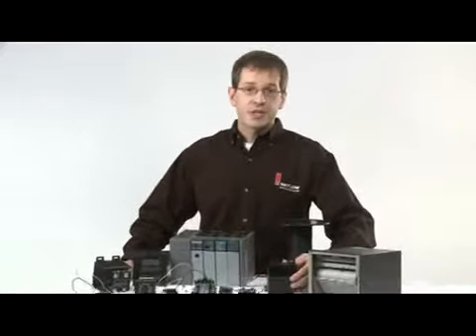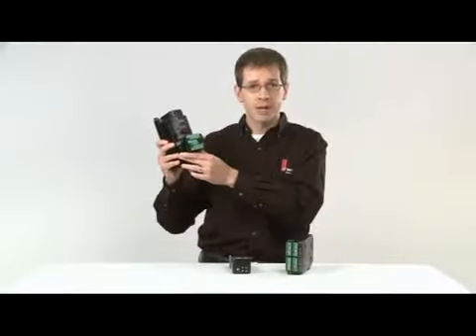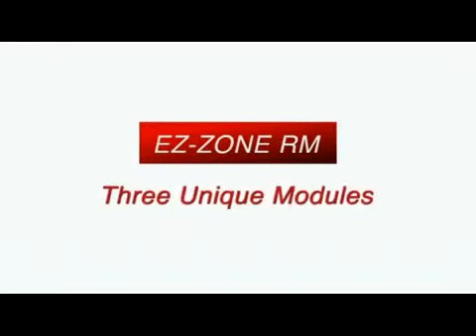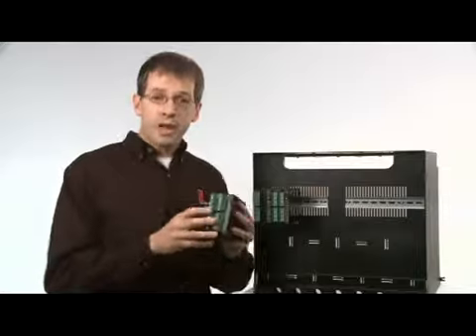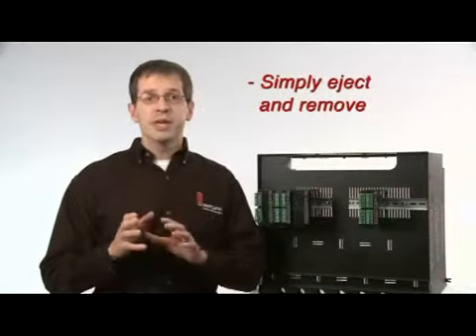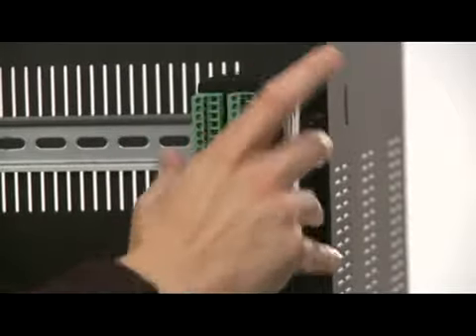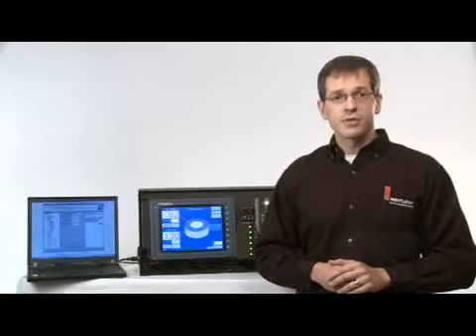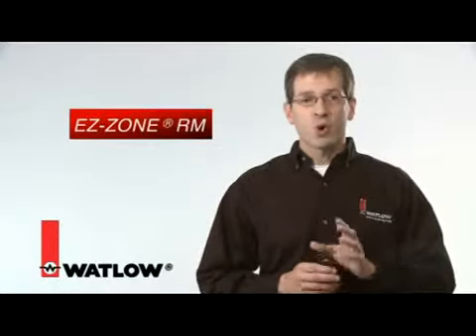Watlows EZ- ZONE RM Multi-Loop Integrated Controller | Instrumart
The Watlow EZ-ZONE® RM Expansion controller simplifies thermal system management. The EZ-ZONE RM controller family is comprised of six module types: an integrated on-off or PID control, monitoring and over/under temperature limit module, a high-density on-off or PID control module, a high-density limit only module, an input/output (I/O) expansion module, a high-density monitor/scanner module and a data logging and field communications access module. A system is configured by connecting any combination of module types to address specific application needs. The EZ-ZONE RM is extremely flexible and scalable allowing mixing and matching of I/O to configure 1 to 152 control loops and up to 256 monitor points.